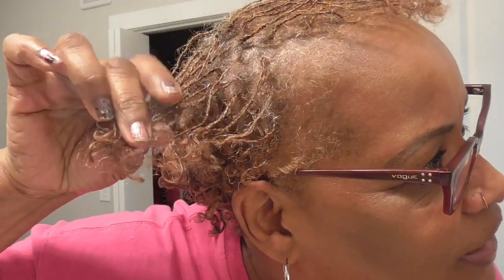Day after 2 week wash for my sisterlocks.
Join me on this journey of new sisterlocks